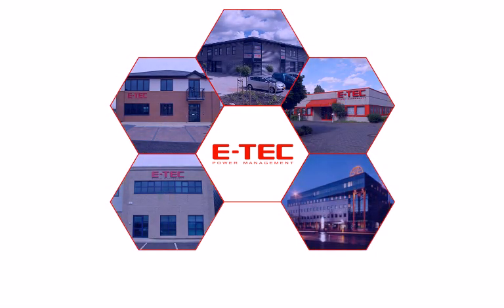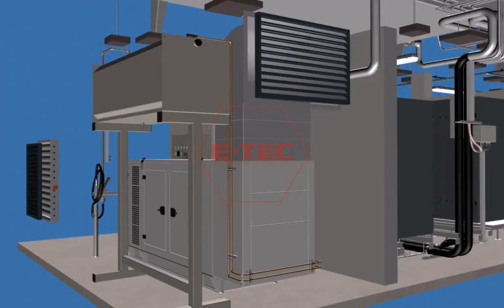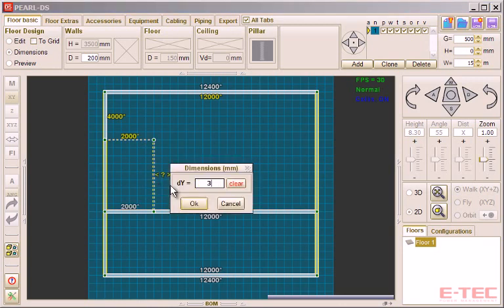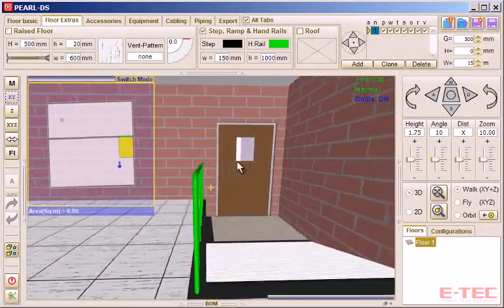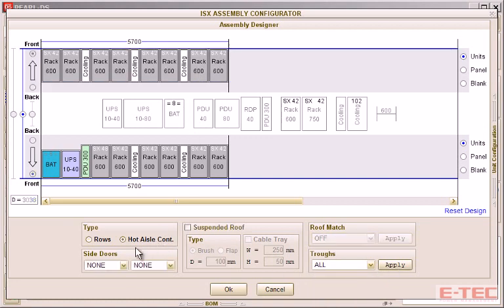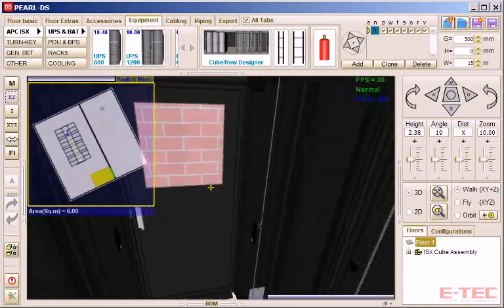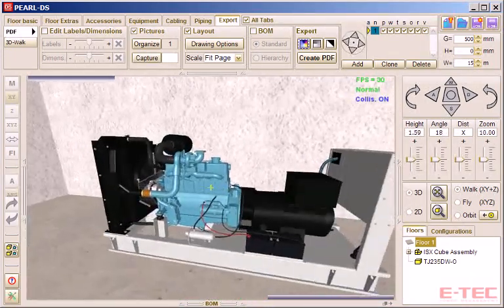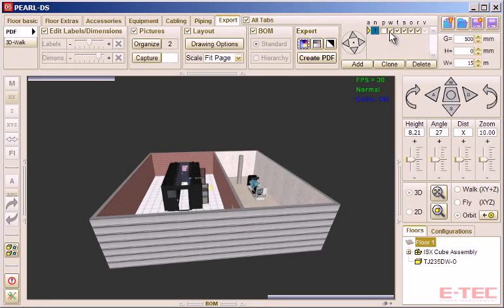E-TEC Power Management & PEARL Presentation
Complete Data Centre Power, Cooling & Infrastructural Solutions.

Presentation of E-TEC Power Management plus demonstration of PEARL Design Studio, its in house developed 3D virtual engineering software for Data Centre Design.